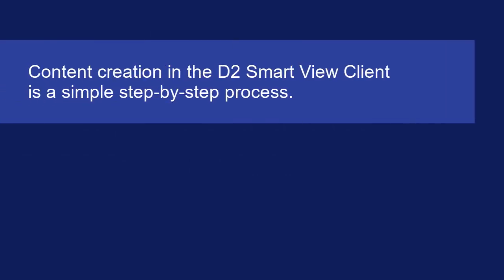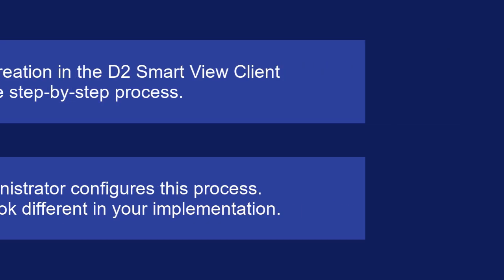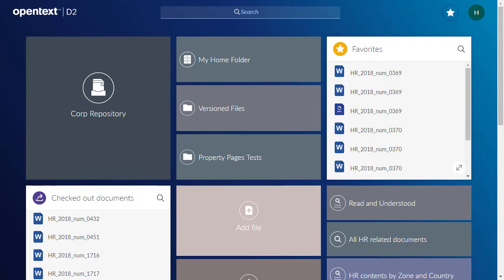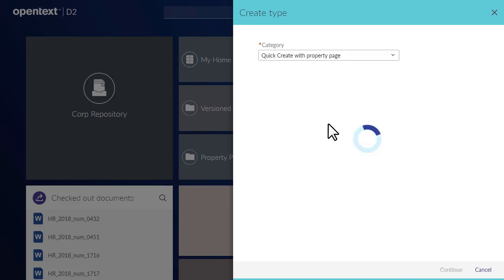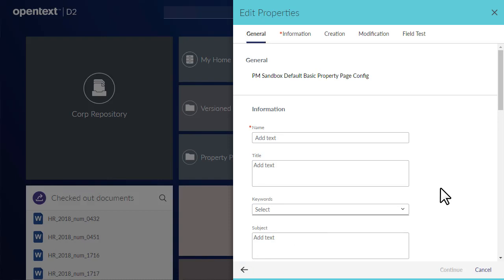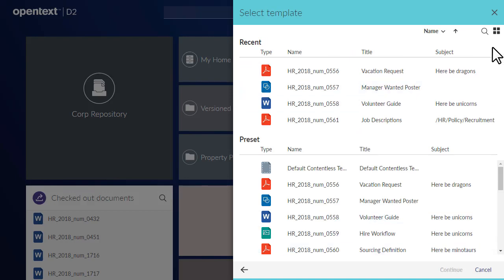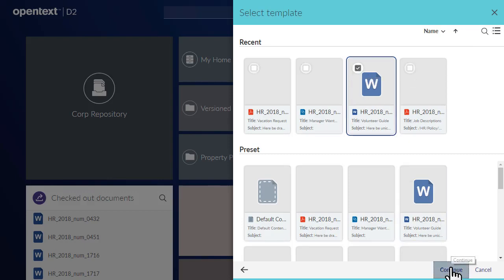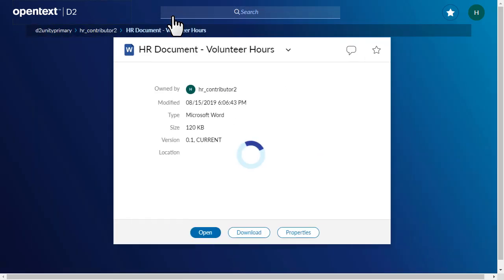How to create content in the OpenText D2 Smart View Client | OpenText Documentum D2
The D2 Smart View Client allows you to create new content in a D2 repository. In this video, Trevor guides you through the creation process.